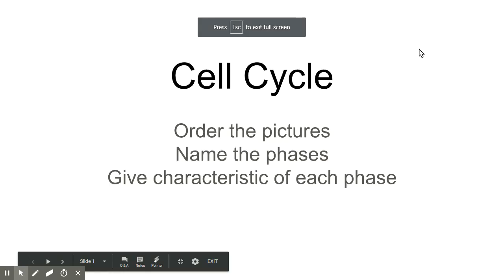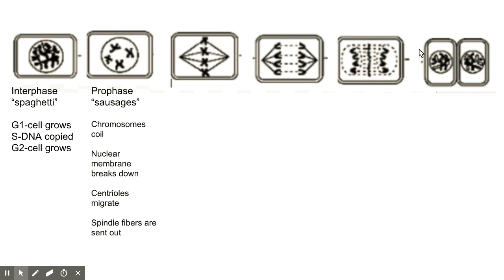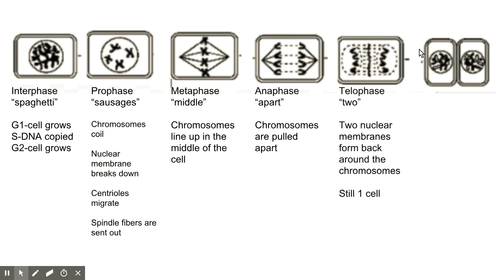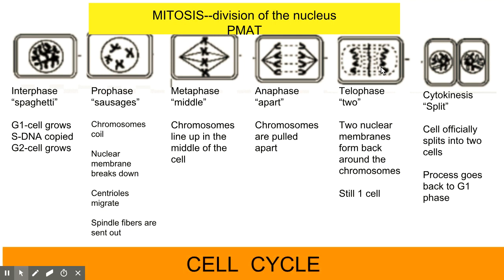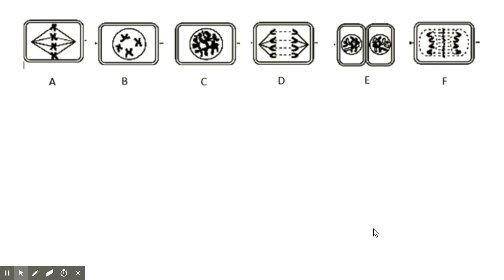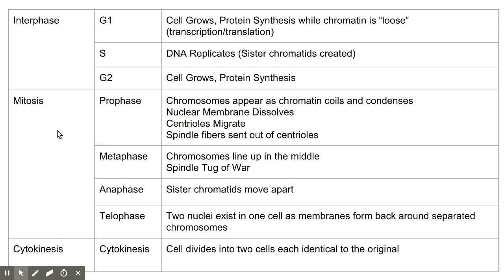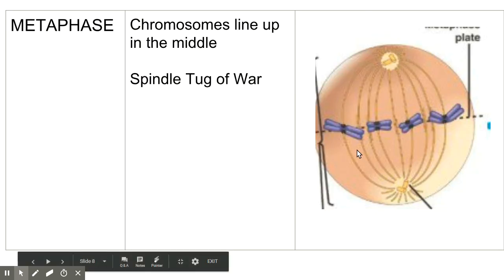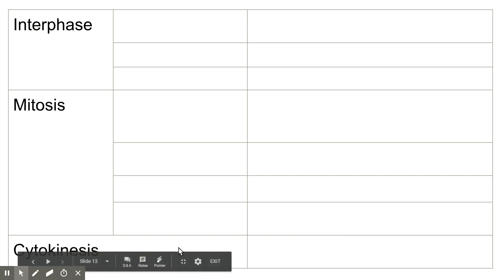Cell cycle standard